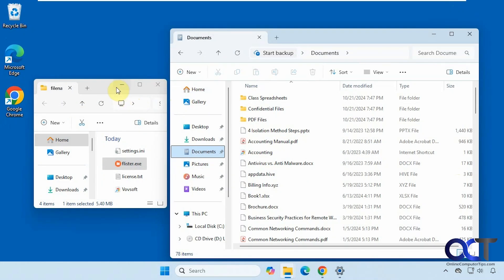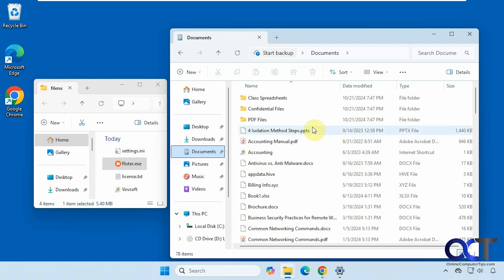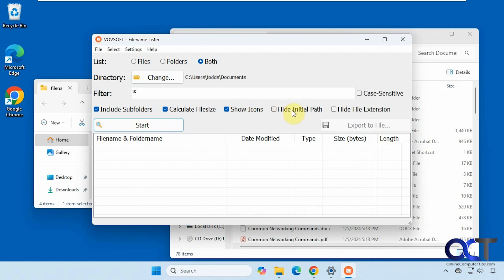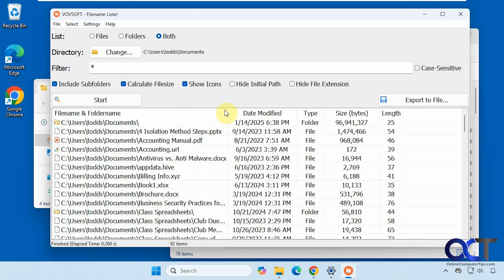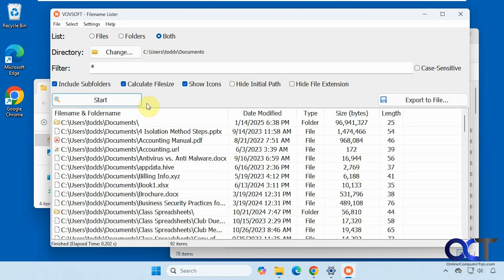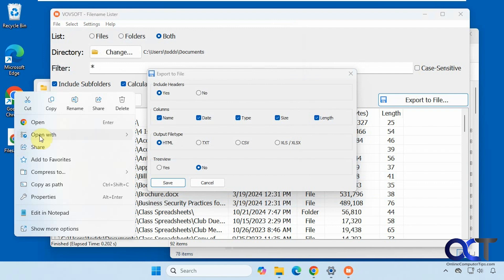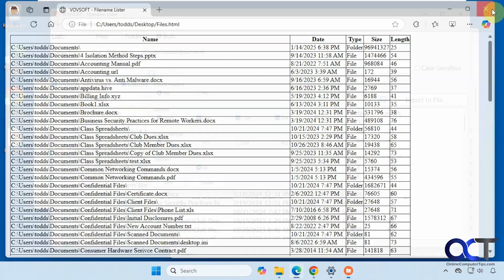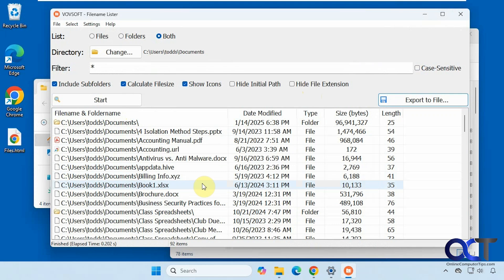View, Export or Print Directory File Lists \ Contents with Filename Lister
If you have a folder with files and other subfolders and want to export or print out a listing of the folder contents, you can easily do so using the Filename Lister app. This program will let you export a listing of folder contents to an HTML, TXT, XLSX or CSV file. You can also have it show information such as file size and program icons. You can also hide the path and file extension if needed. Plus, you can filter the results if you do not want to see everything in the folders.

Here is a link to the Filename Lister software.